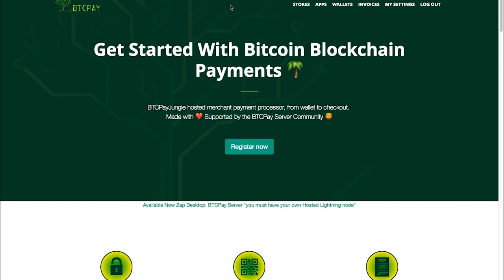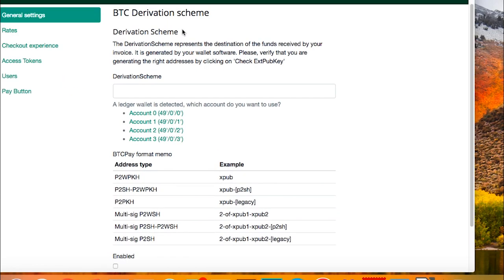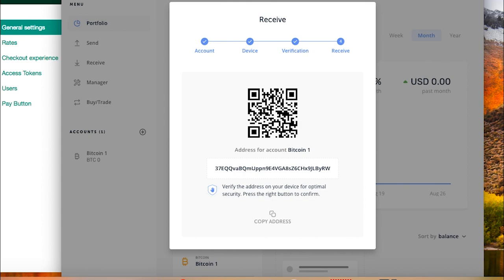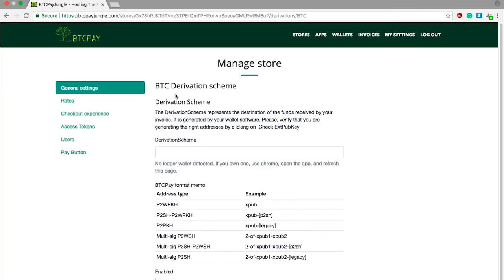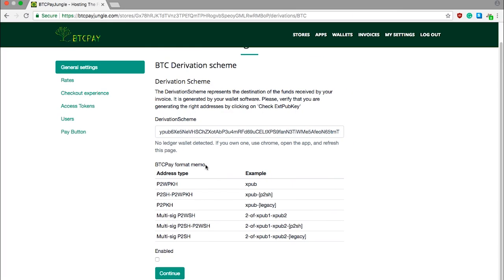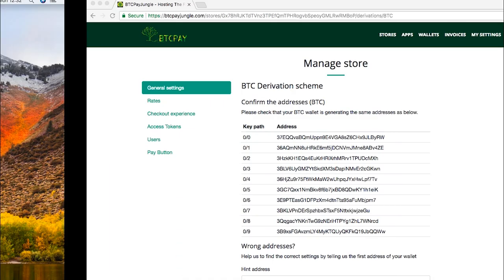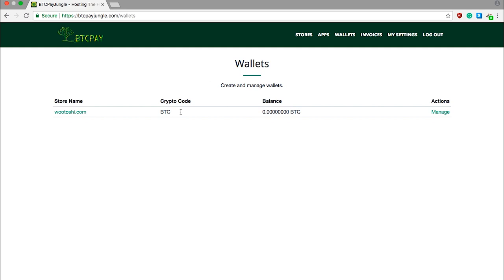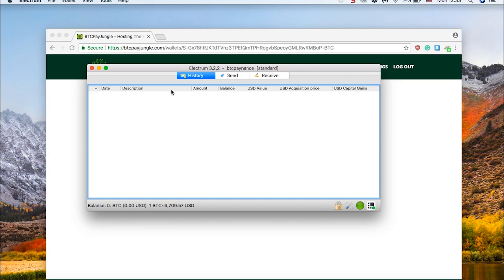Step 7.3 Connecting your Wallet to BTCPay Server with xpub Ledger Nano S or other like Electrum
This is a step 7.3 of "How to build an e-commerce store and accept Bitcoin series.

In this video, I will show you how you can accept Bitcoin payments to your WooCommerce store for free, by attaching to a free BTCPay Server host. It's very easy.